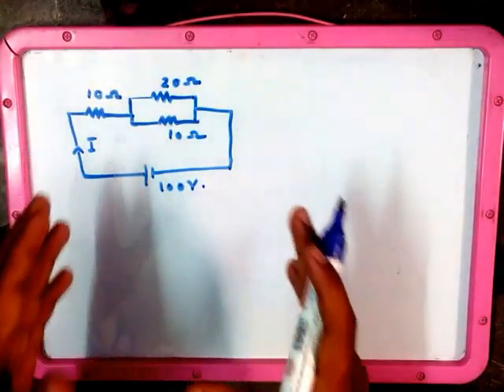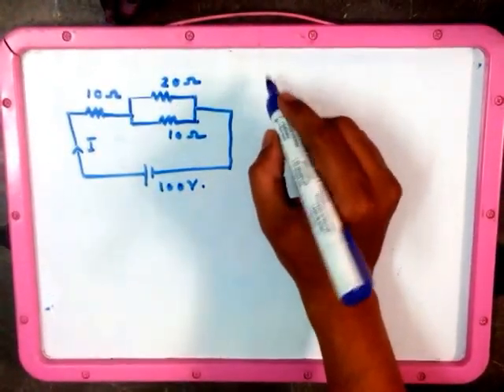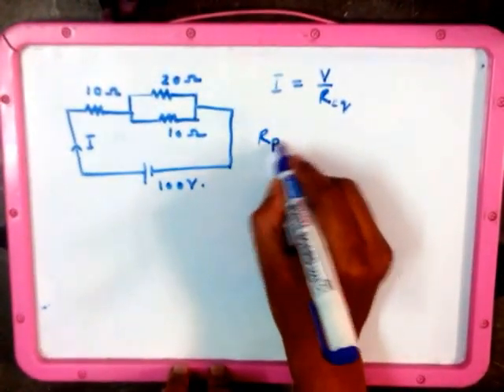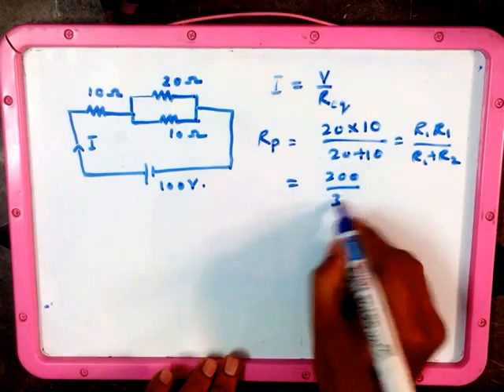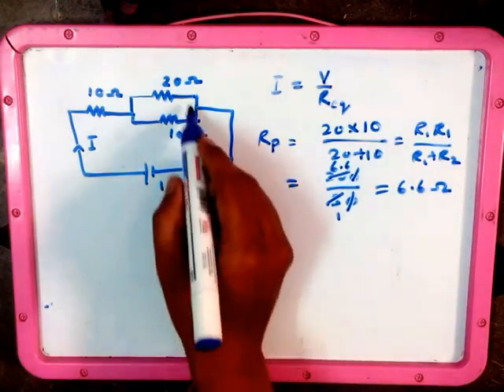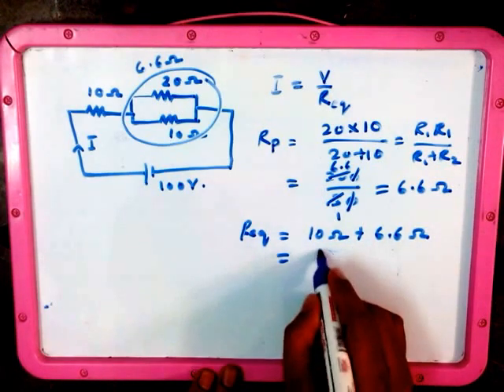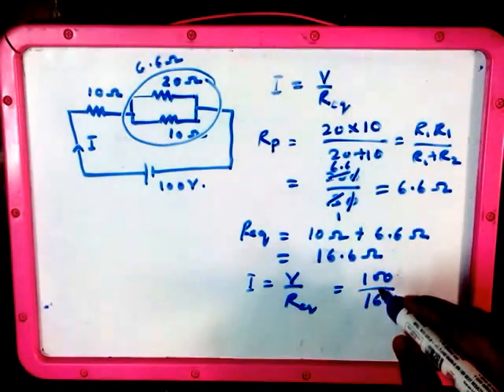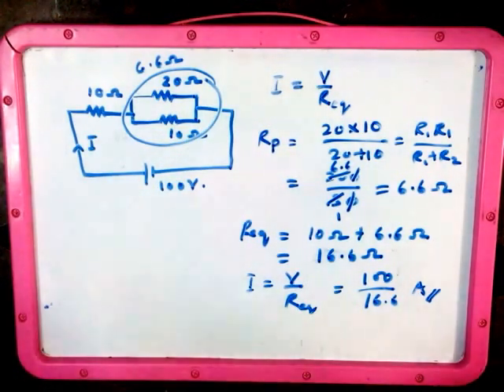How to find total current and resistance in circuit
given electrical circuit of combination of series and parallel circuit we need to find equivalent resistance and total current using Ohms law.